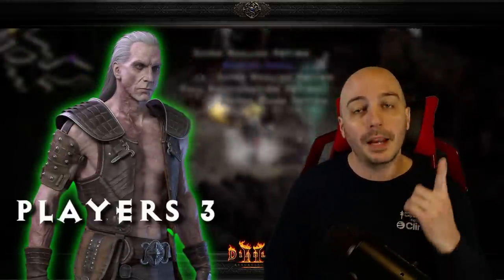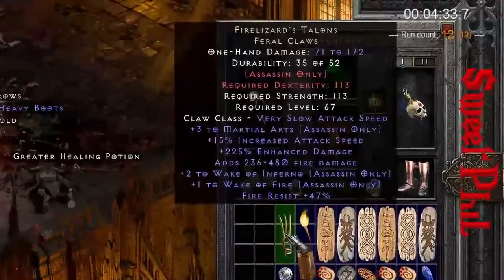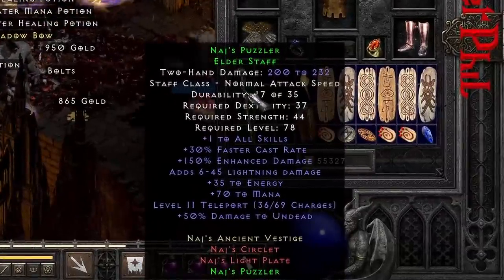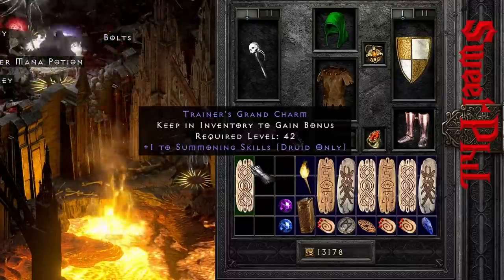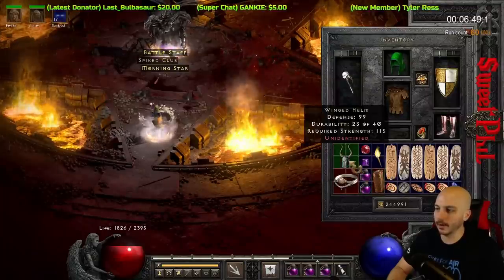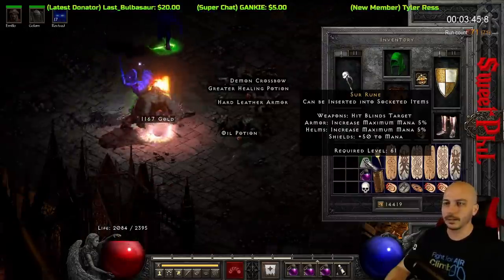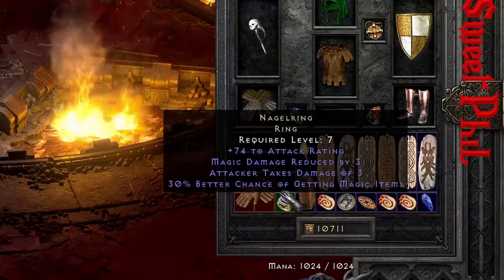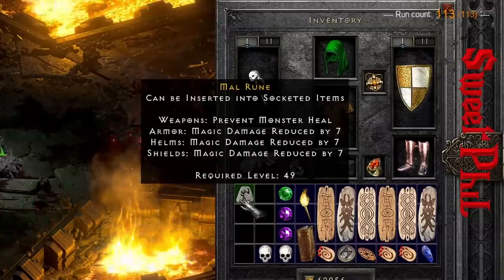Pulling High Runes from Chaos Sanctuary for 14 HOURS - Diablo 2 Resurrected